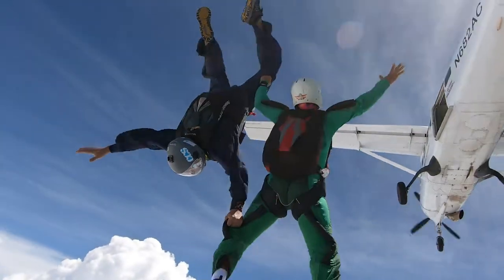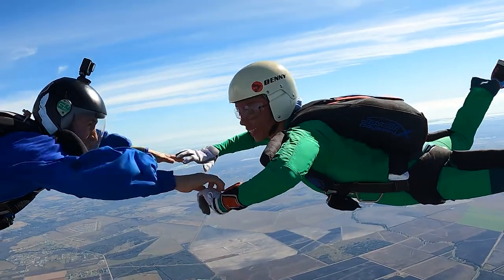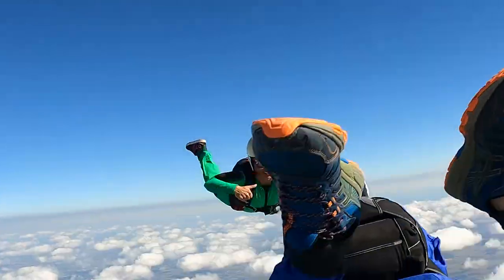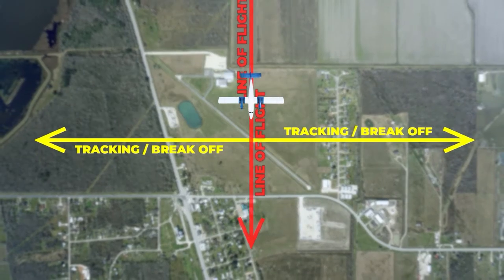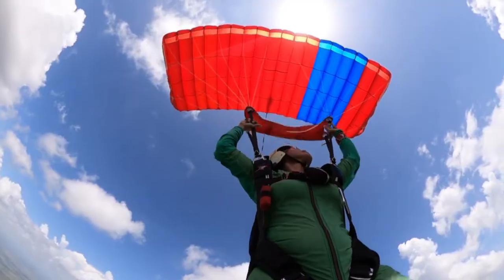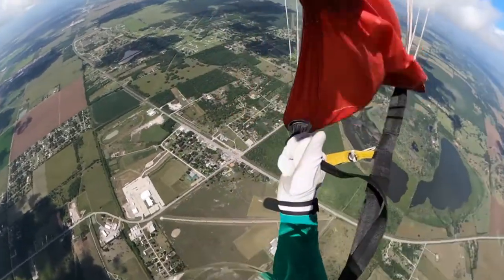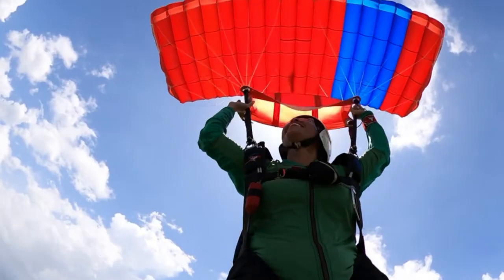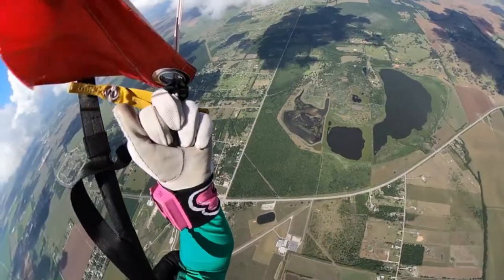Skydive Spaceland Skydiver Training Program: Dive Flow 16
Welcome to Dive Flow 16 in Skydive Spaceland's Skydiver Training Program. On your 16th solo jump, you will get to plan your own jump! Select skills you enjoy or those you need to practice more, with your instructor's guidance.

Your freefall objectives for this skydive include:

- Your choice of exit
- Your choice of freefall skills
- 6000 feet break off and track *perpendicular to jump run
- Scan/Wave/Throw by 4000 feet

Your canopy objectives are:

- Collapse slider
- Control check
- Front riser turns
- Choose more skills to practice!

Watch the video to see how it's done!